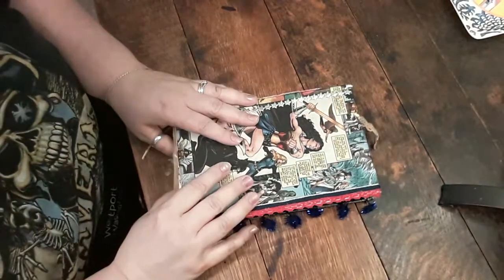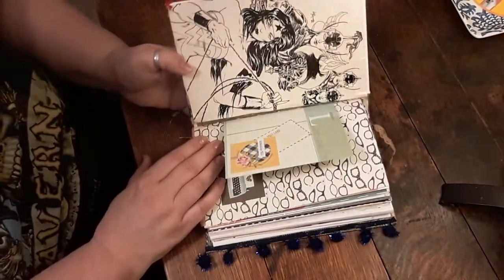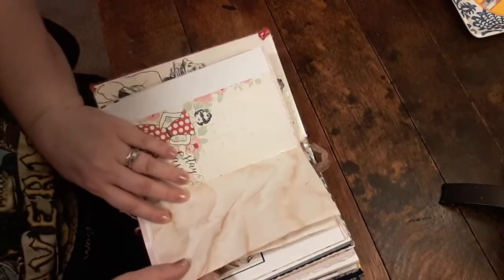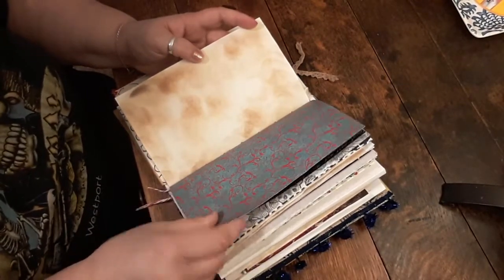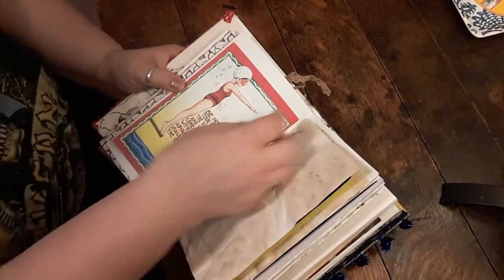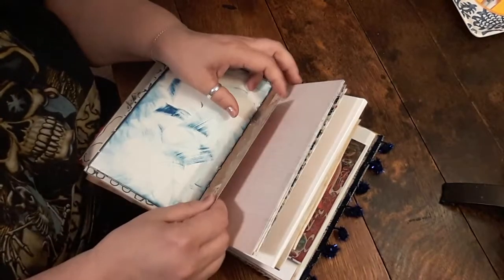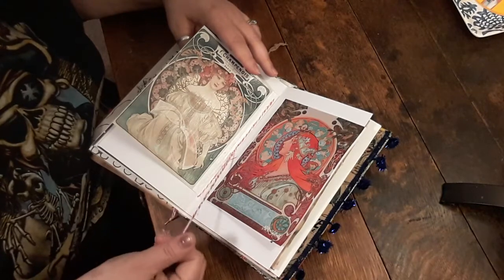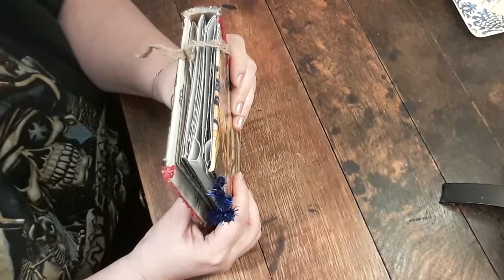Junk Journals, Beginner's Mistakes 2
My first junk journal, showing you the mistakes i am making along the way so you can avoid them. Also showing differnt types of papers to use and tips on sewing in your signatures.